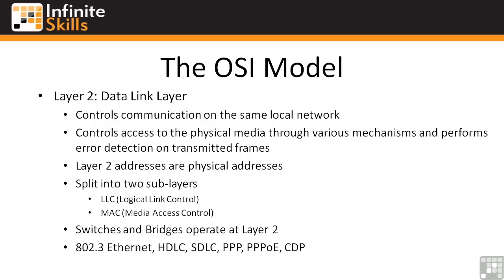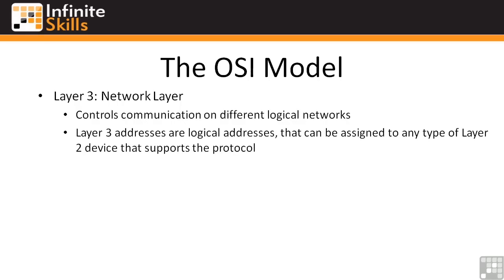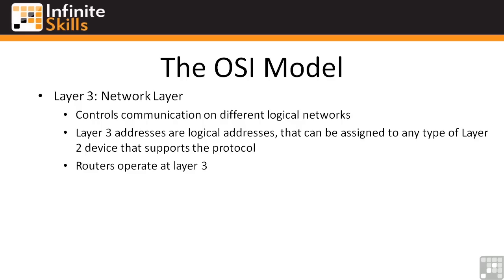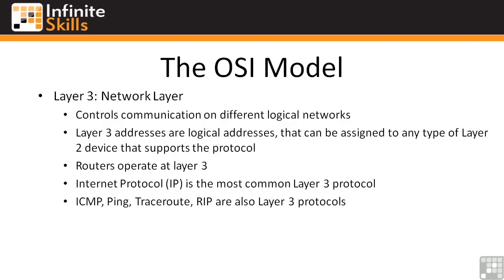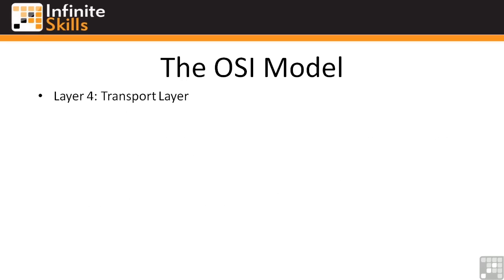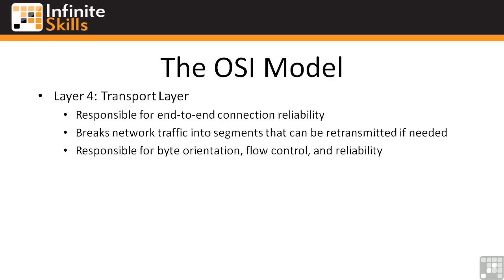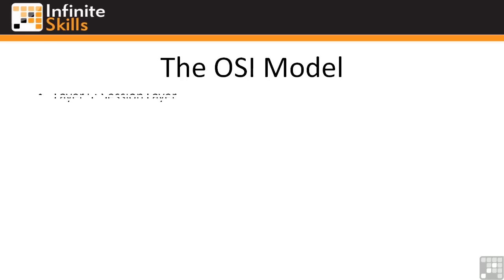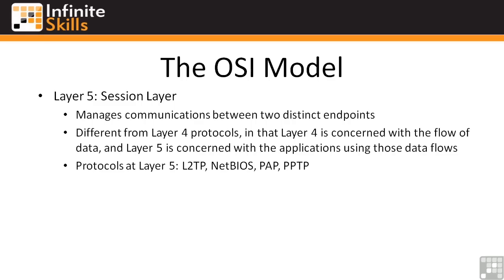Cisco 640-822 (ICND1) - CCENT Tutorial | Understanding The OSI Model - Part 2/2